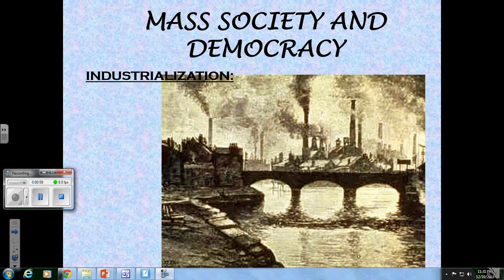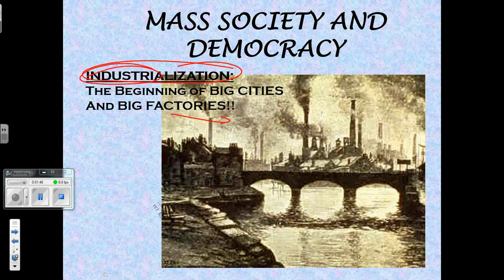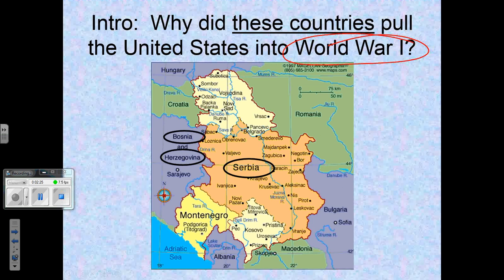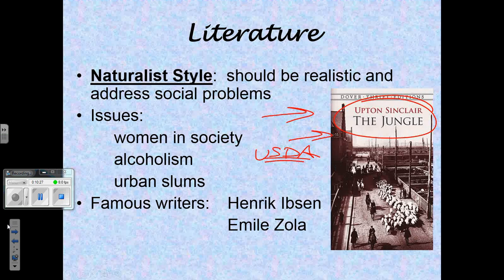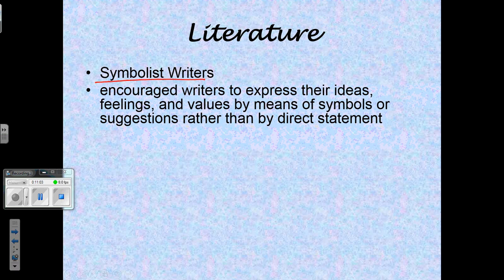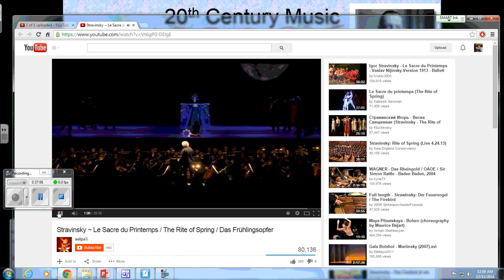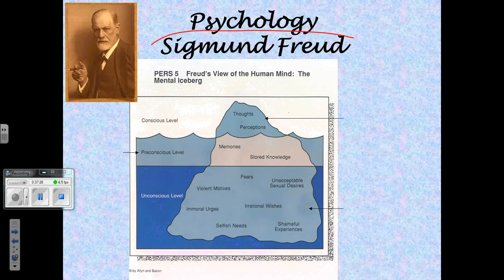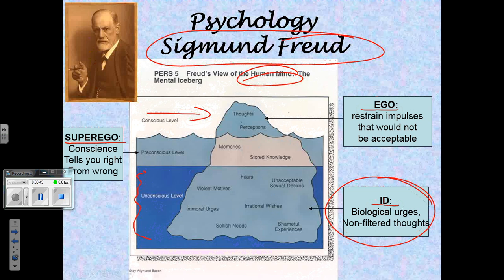Mass Society Notes December11 2014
World History Class Notes
Mass Society/Industrialization Notes